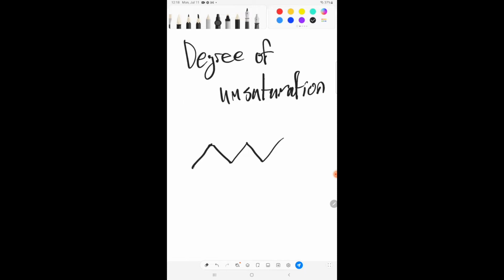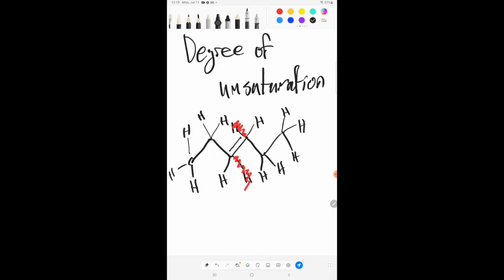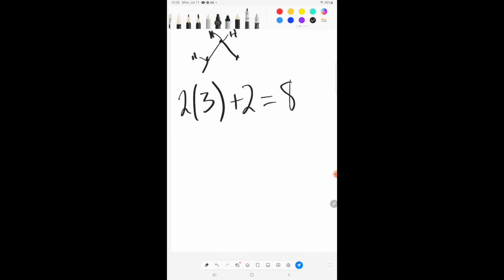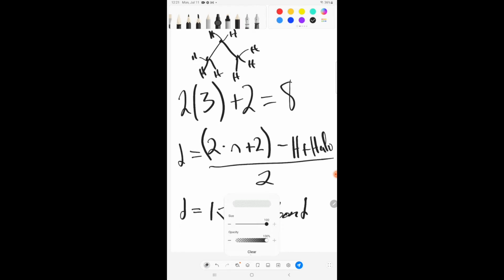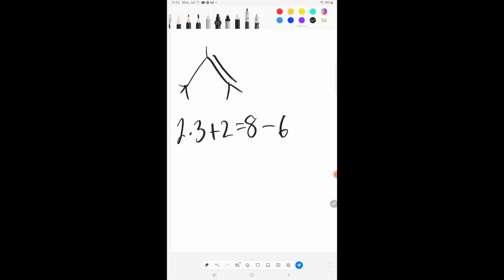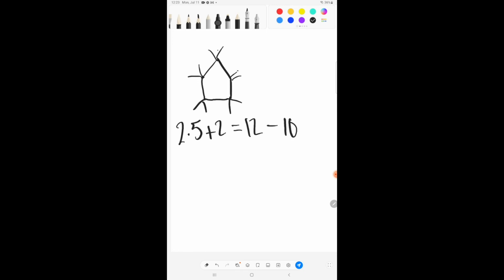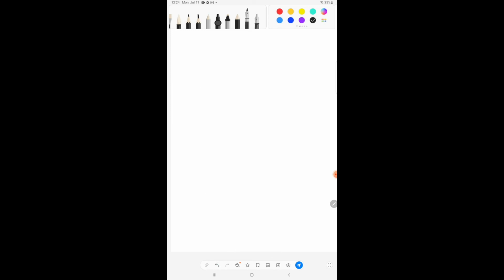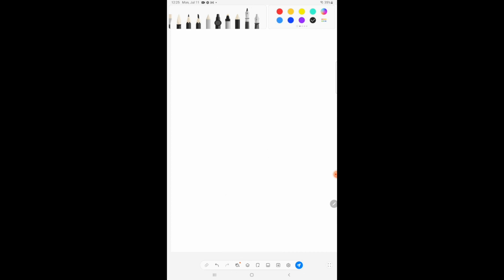Degrees of Unsaturation